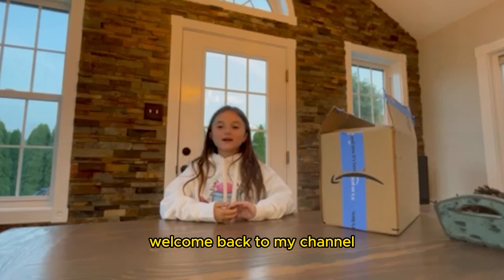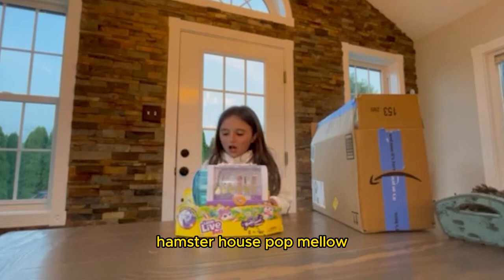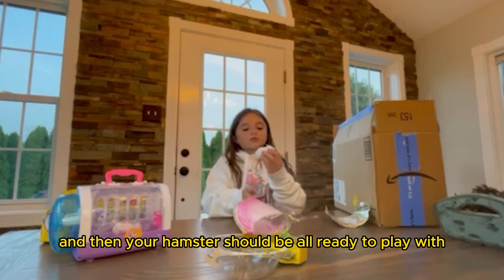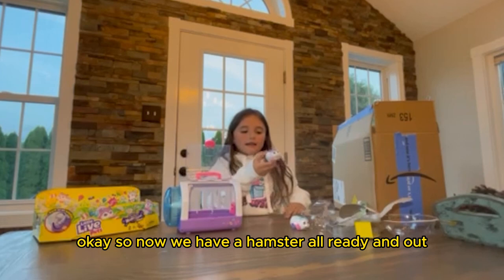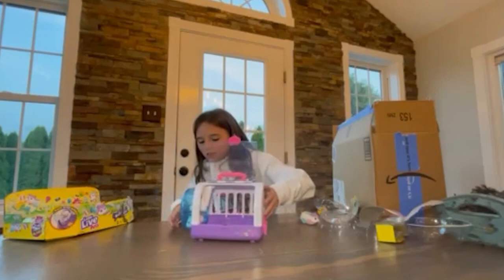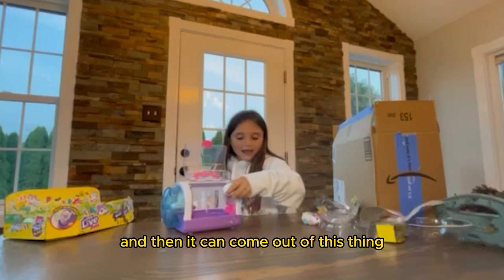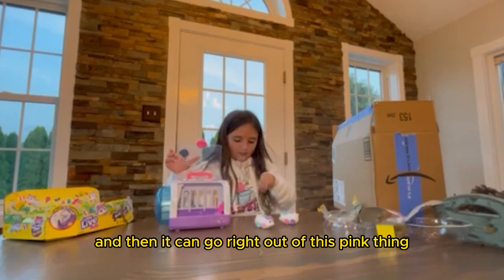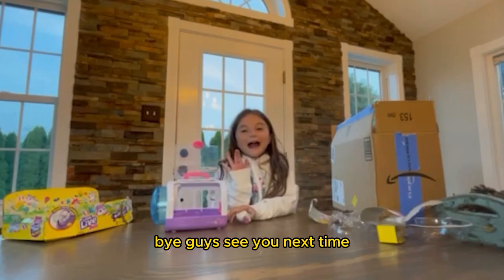Puppufets ~ Review of @mooseenterprise Little Live Pets & Lil’ Hamster House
Full review on ​⁠@mooseenterprise Little Live Pets & Lil’ Hamster Pet!

We do reviews on all faux pets to find the best ones for kids to fight anxiety.

Not all kids can have real pets so we want to show you the best faux pets.

It’s proven pets help kids with anxiety and we are here to help do reviews so you can find the right faux pets